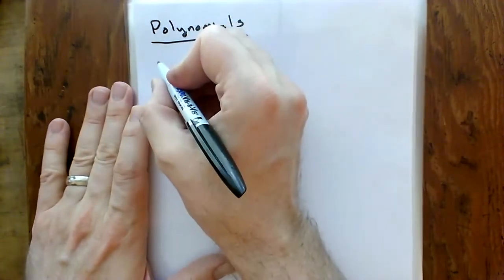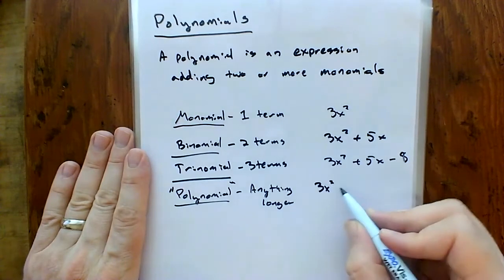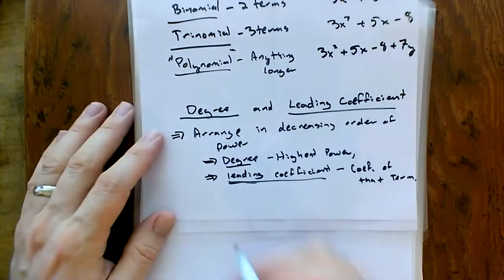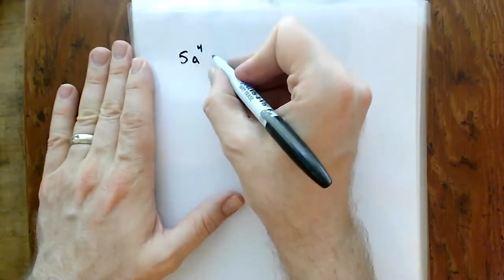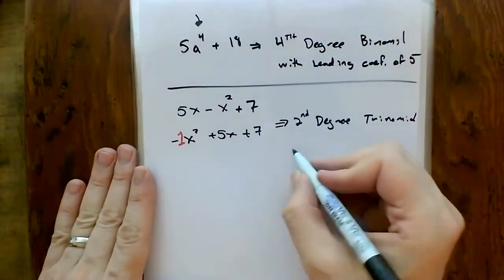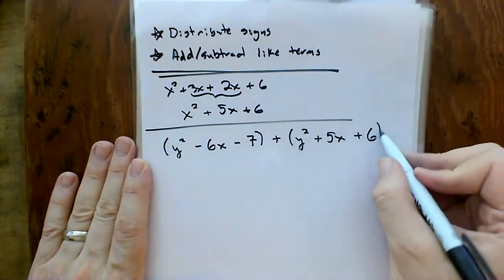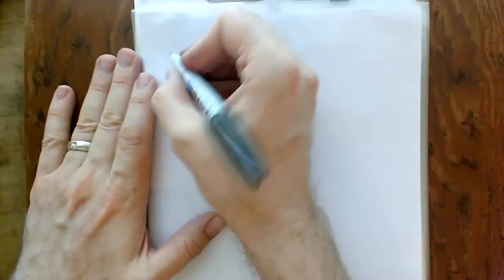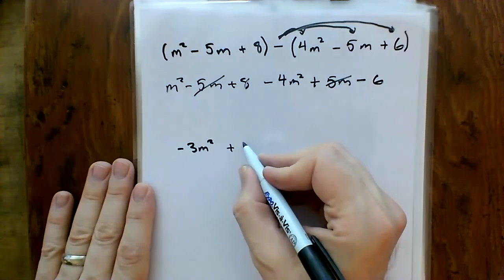Polynomial Intro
An introduction to polynomials, as well as adding/subtracting polynomials.